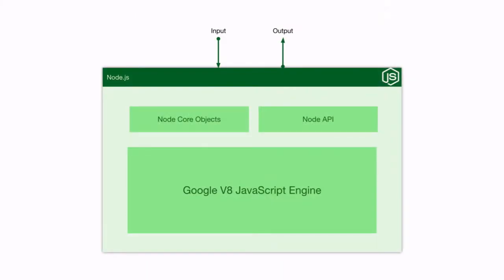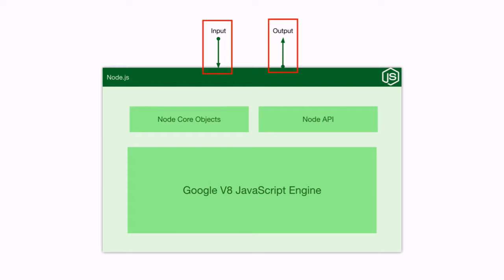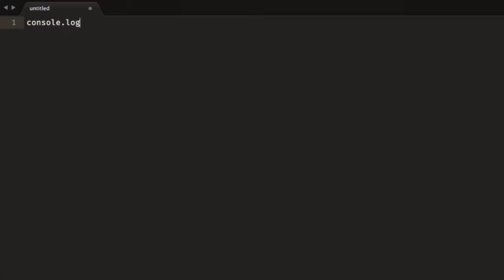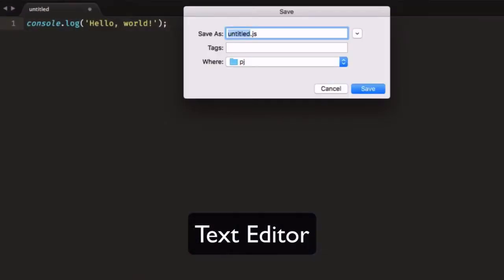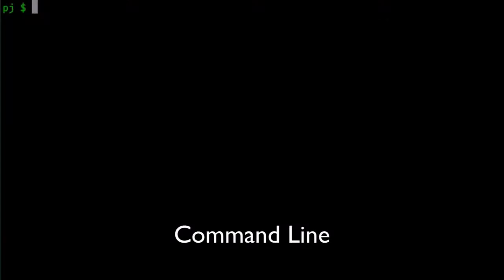What are you going to learn?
This is a preview of the video course "Node.js in Motion."

If you want all the latest news coming out of Manning Publications, including exclusive deals on all our products, sign up for our mailing list

Interested in Data Science in general?